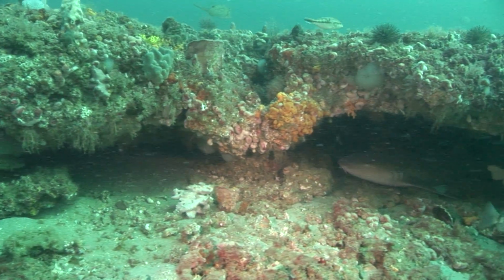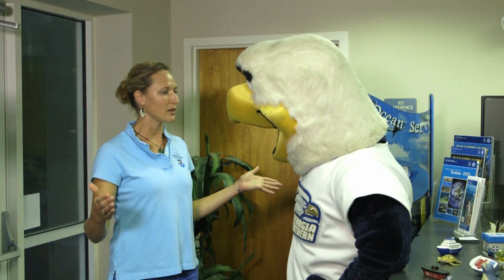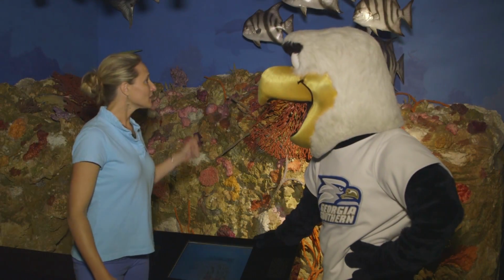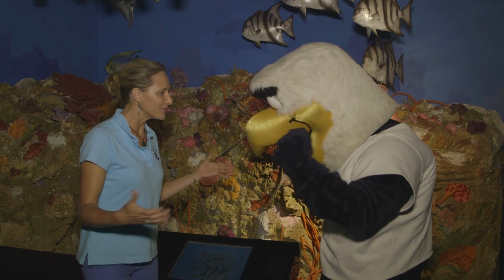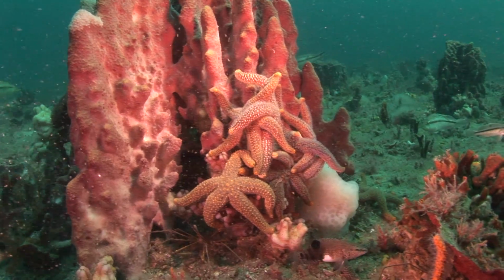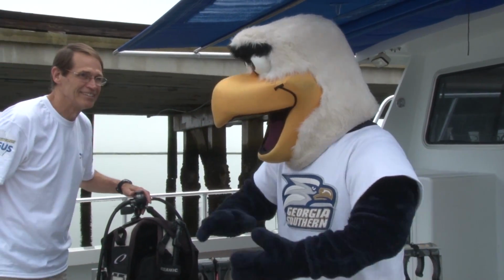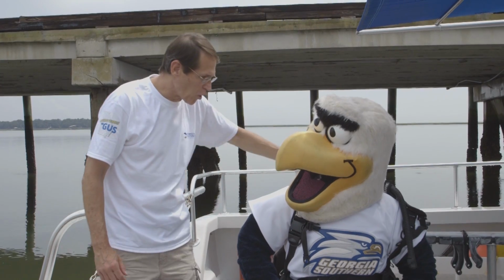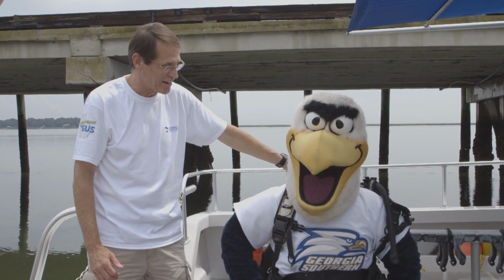Gus in the Ocean